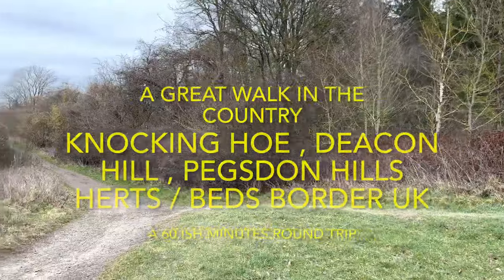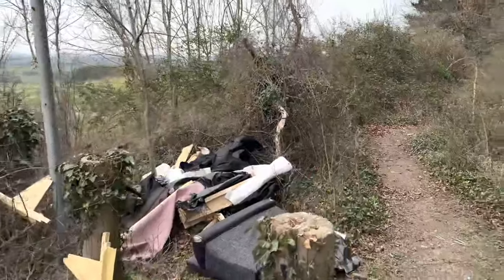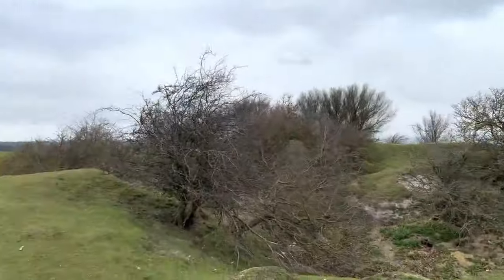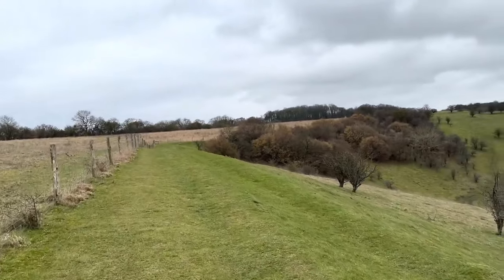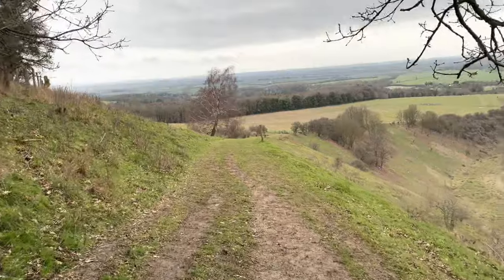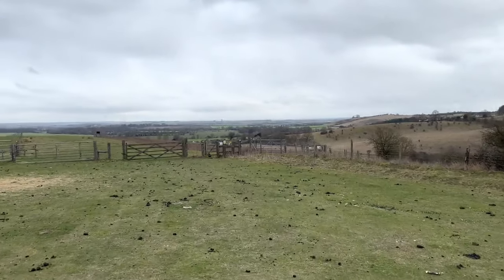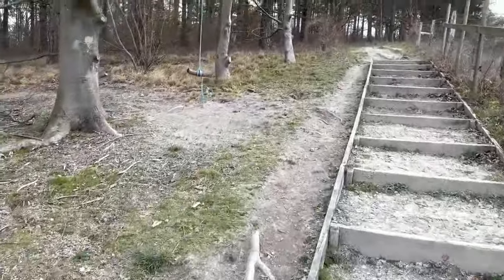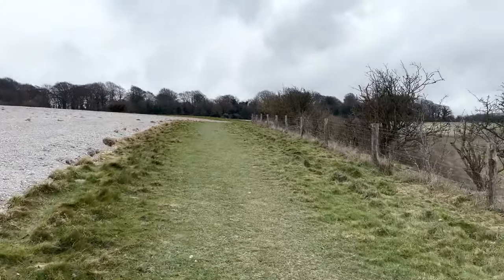Hertfordshire/ Bedfordshire border walk near Pegsdon hills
Pegsdon Hills and Hoo Bit is a 79-hectare nature reserve in Pegsdon in Bedfordshire. It is managed by the Wildlife Trust for Bedfordshire, Cambridgeshire and Northamptonshire.